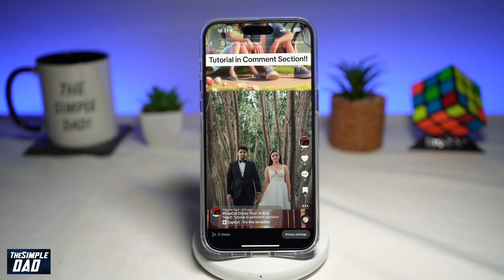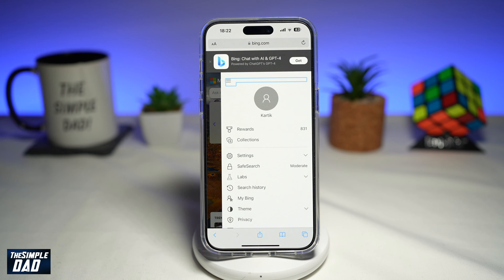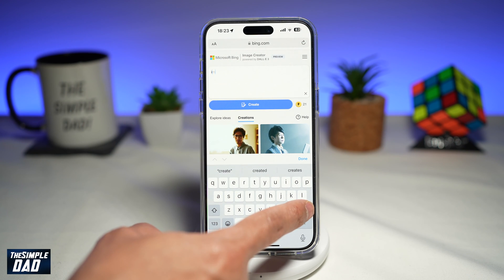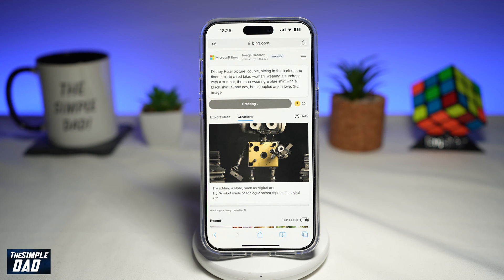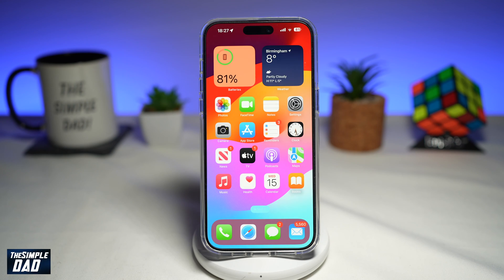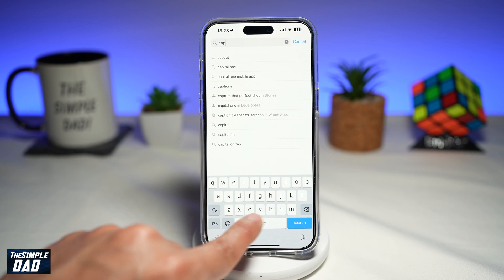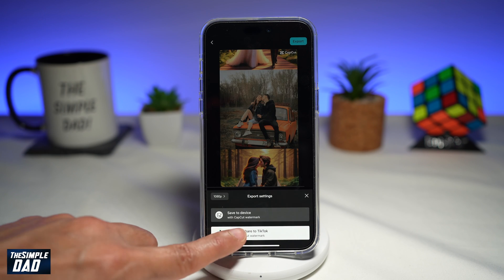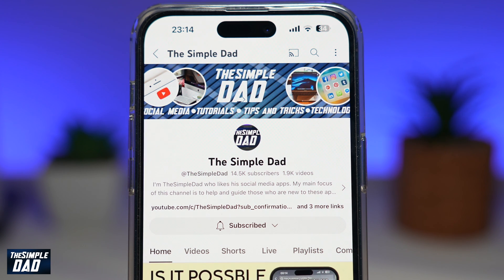How to Create Disney Pixar AI Trend Video | Bing Image Creator Microsoft | Image Generator (2023)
00:00 Intro
00:10 Like or no Like
00:20 How to Create Disney Pixar AI Trend Video